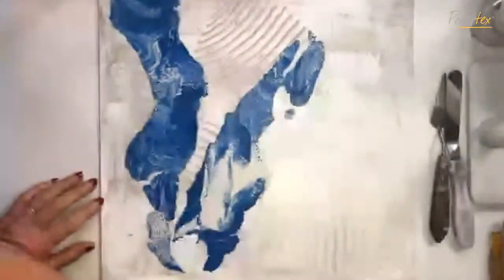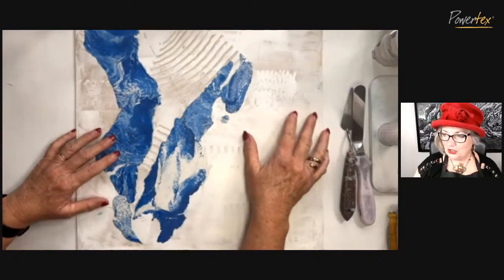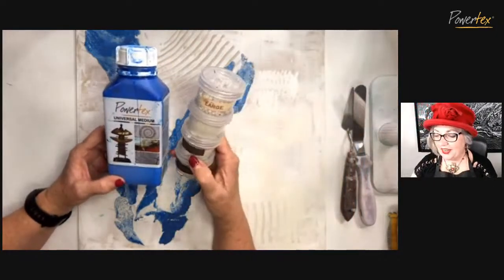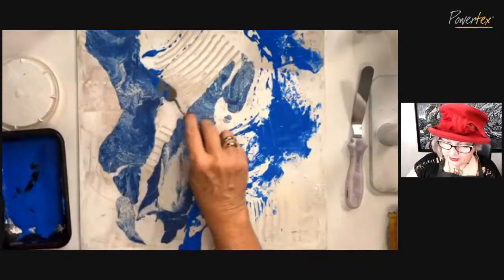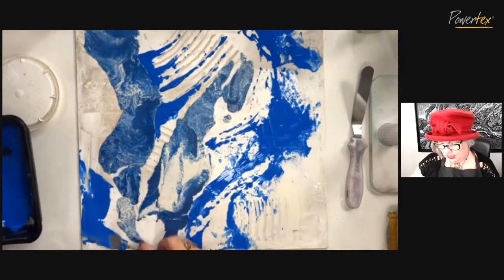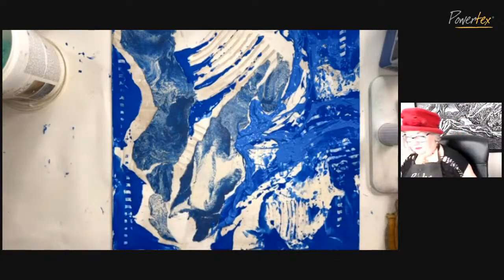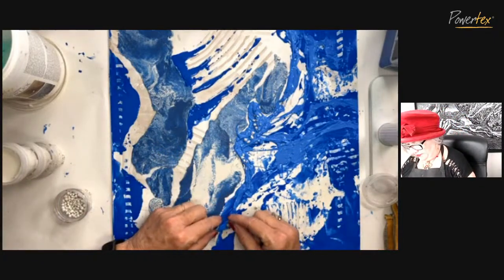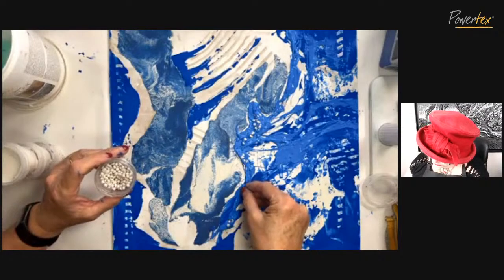EASY3DFLEX - TEXTURE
FRIDAY LIVE 10am (AWST) with Ashley Hay Art
READY-SET-CREATE! Let’s explore TEXTURE with Easy3Dflex from Powertex Art Supplies. Join Ashley for this episode as she demonstrates some of the incredible surfaces you can create with Easy3Dflex. If you LOVE texture You will LOVE this!!! Play with a runny mix and a stringy mix to create luscious organic surfaces… discover the versatility of this wonderful medium today!!!

WOOHOO…
LET’S CREATE!